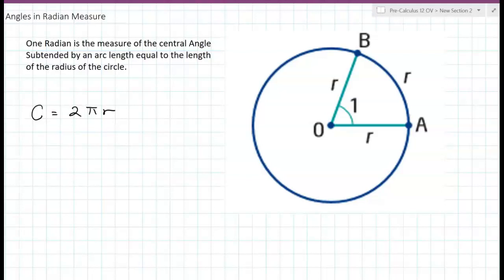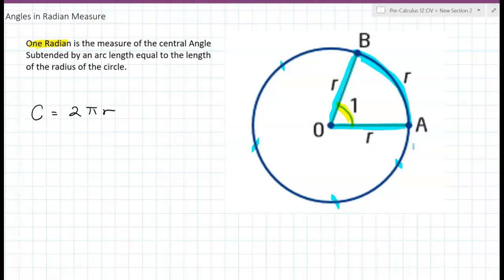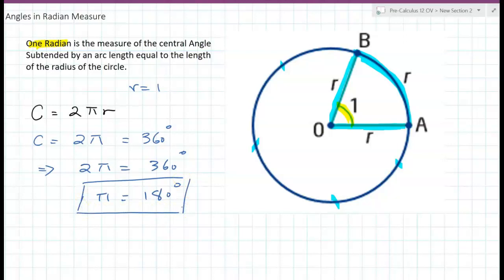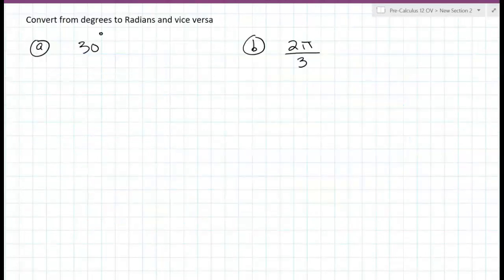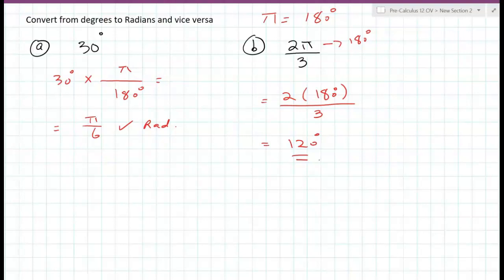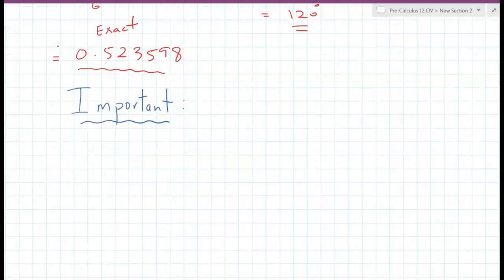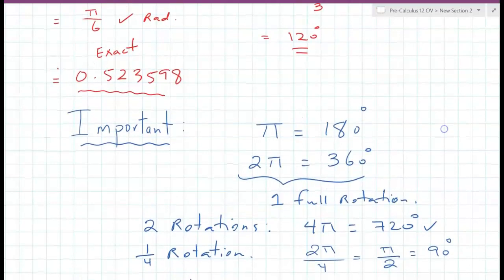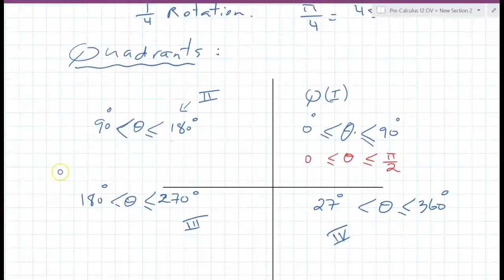Radians and Degrees Explained | Convert Between Radians & Degrees Easily- Pe-Calculus 12, Algebra II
Confused about radians and degrees? In this lesson from MathSupport channel ( ⁨ @mathsupportnow), we break it all down step by step, starting with the formula for the circumference of a circle (C = 2πr) and showing why 2π radians = 360 degrees and π radians = 180 degrees. We also show you how to convert between degrees and radians with ease.

✅ What You’ll Learn:
• What a radian is and how it relates to a circle’s radius
• Why 2π = 360° and π = 180°
• How to convert degrees to radians using degrees × (π/180)
• How to convert radians to degrees using radians × (180/π)
• Key tips for working with radian measure

🔢 Step-by-Step Breakdown:
• Start with C = 2πr and the concept of a full revolution
• Understand the relationship between radians and degrees
• Work through clear examples converting degrees ↔ radians
• Check your answers using simple mental shortcuts

⚠️ Common Mistakes to Avoid:
• Forgetting to multiply or divide by π correctly
• Confusing radians with degrees when graphing angles
• Leaving answers in the wrong units

00:00 – Introduction to Trigonometric Functions
00:23 – Definition of Radian Measure
01:17 – Relationship to Degrees
02:19 – Approximation of π
02:51 – Conversion Between Degrees and Radians
05:06 – Concepts to Remember (Full Rotations & Quadrants)

🎯 Who This Video Is For:
• Grade 10–12 students studying Trigonometry or Pre-Calculus
• High school math students in Canada and worldwide
• IB, SAT, and ACT math learners
• Anyone wanting to master radian and degree conversions

💬 Comment with an angle you want converted!
📤 Share this with your classmates or study group!